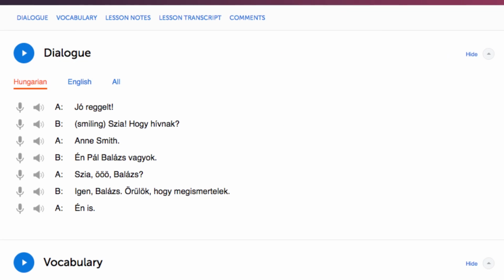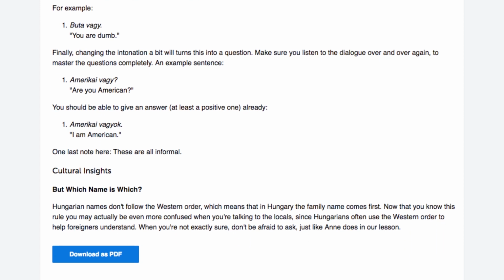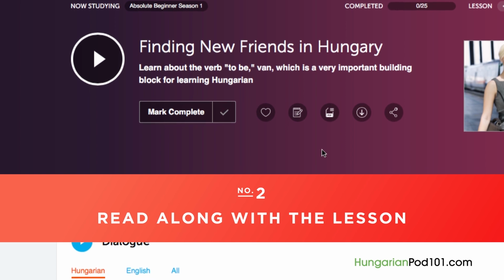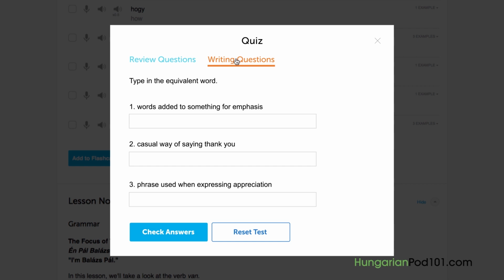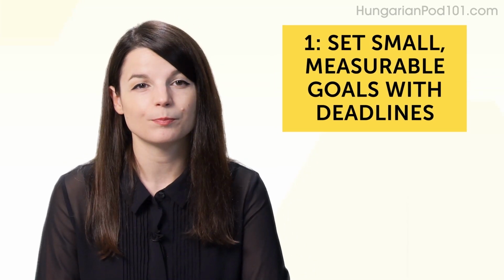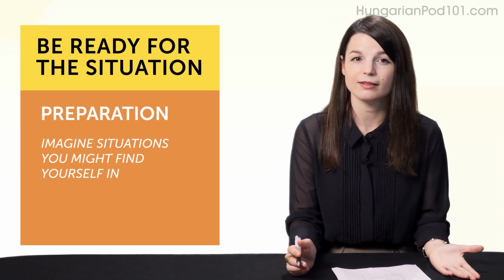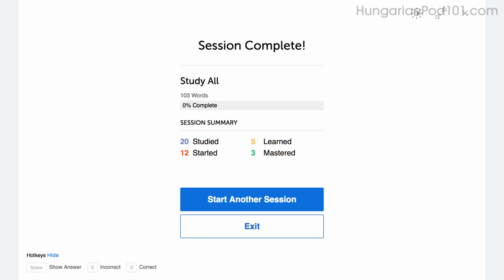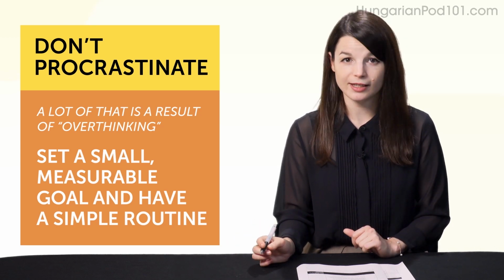30 Minutes to Improve Your Hungarian Grammar Skills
← Click here and get the best resources to learn in the most efficient way.
↓ More details below ↓

Step 3: Start learning Hungarian the fast, fun and easy way!

This video is for you because we will help you improving your Hungarian grammar skills!

You've decided to start learning Hungarian, so let's get you speaking like a Hungarian native speaker! In this video, you'll learn the most important survival phrases in Hungarian, all the phrases you need to know before you travel. If you want to start learning Hungarian, this video is made for you. Our host express themselves in simple Hungarian, with subtitles. This video will challenge your listening comprehension skills and help you progress in your Hungarian study.

This is the fastest, easiest way to pick up basic Hungarian!